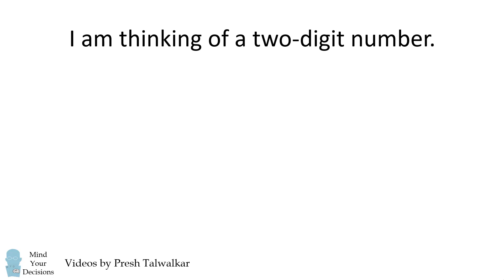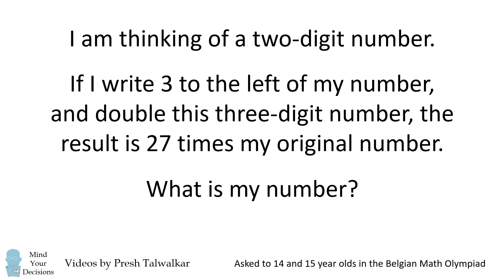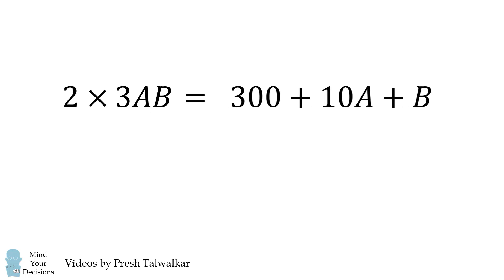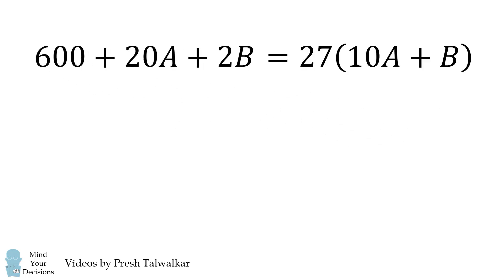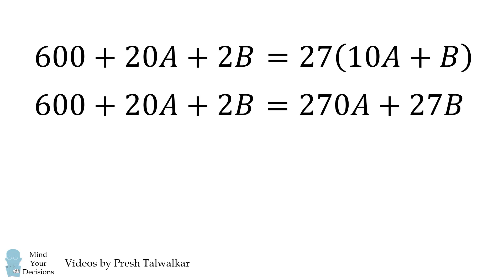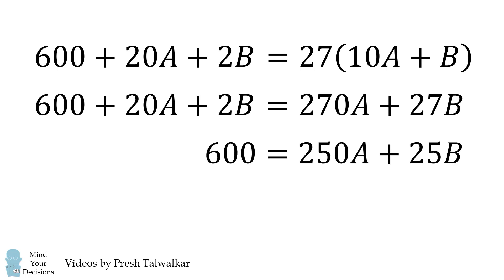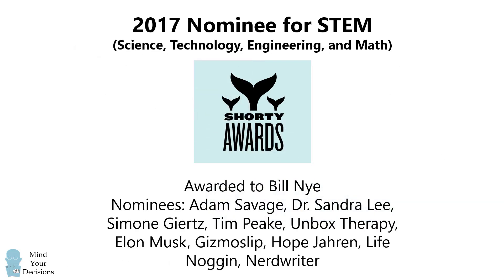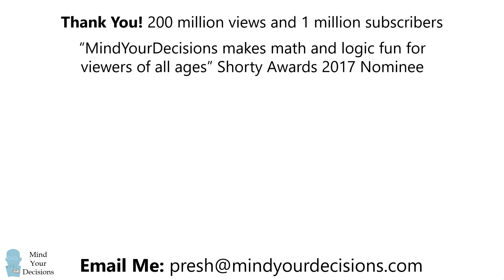Can you figure out my mystery number?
Can you solve this problem asked to 14 and 15 year olds in the Belgian Mathematical Olympiad?

2017 Shorty Awards Nominee. Mind Your Decisions was nominated in the STEM category (Science, Technology, Engineering, and Math) along with eventual winner Bill Nye; finalists Adam Savage, Dr. Sandra Lee, Simone Giertz, Tim Peake, Unbox Therapy; and other nominees Elon Musk, Gizmoslip, Hope Jahren, Life Noggin, and Nerdwriter.